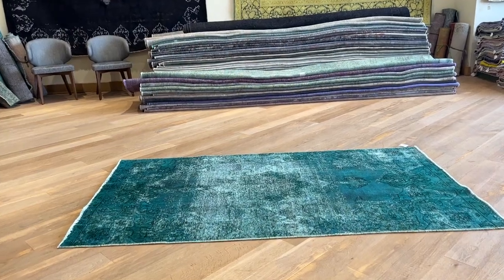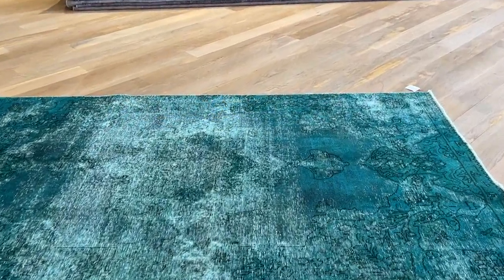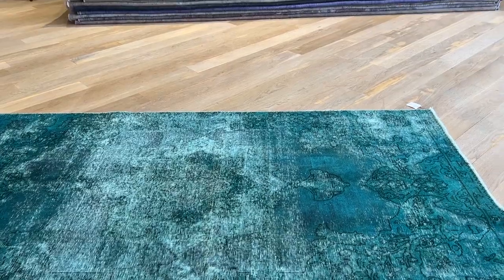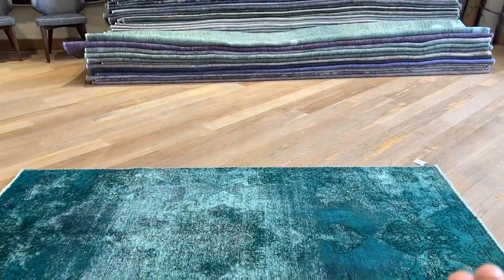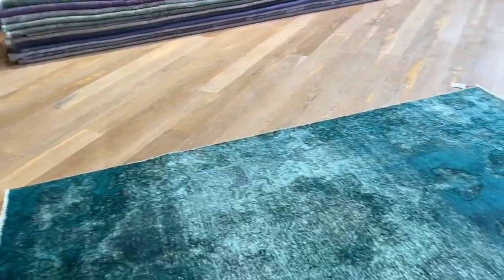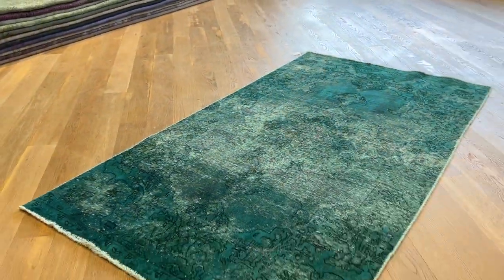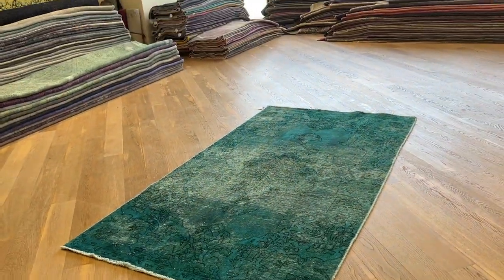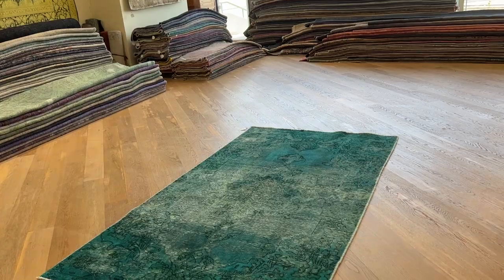Tappeto vintage persiano verde 24028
Tappeto vintage persiano unico nel suo genere fatto a mano turchese dimensioni 244 x 135 cm.